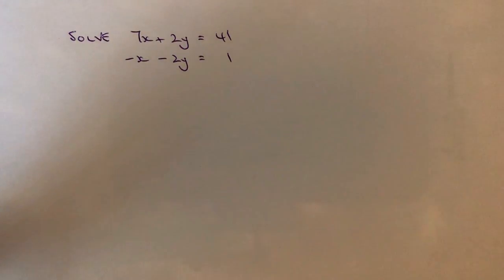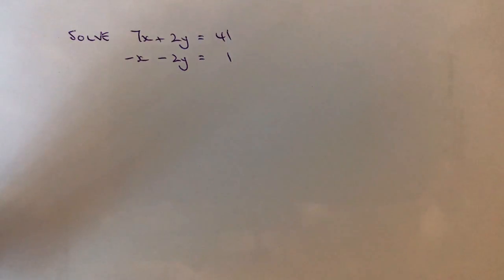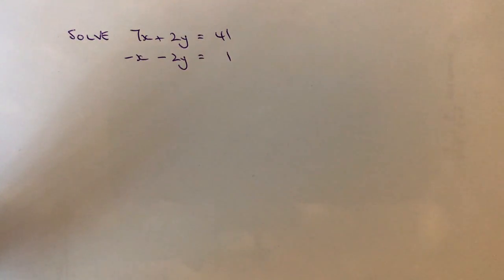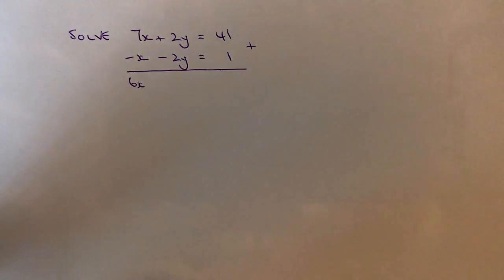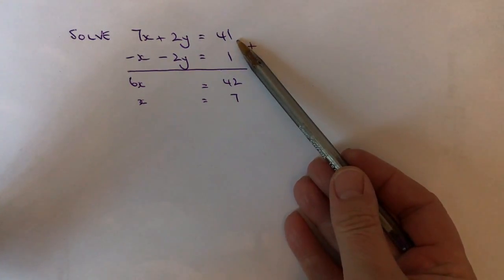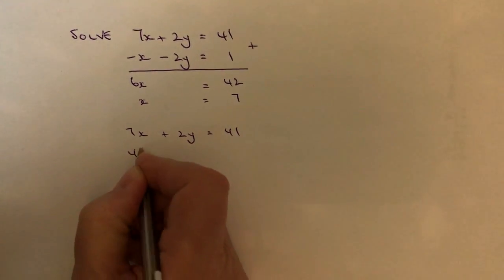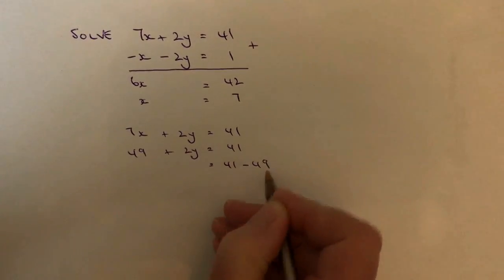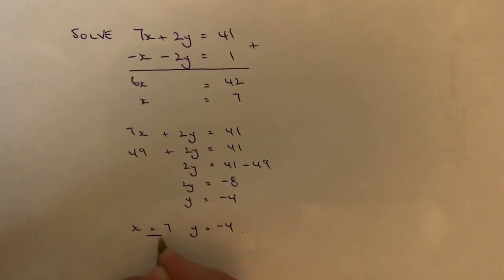Solve a simultaneous linear equation 7x+2y=41 and -x-2y=1 - GCSE grade 5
This video is all about solving simultaneous linear equations and forms part of the playlist with the same name. I've also added to the playlist on GCSE higher revision.